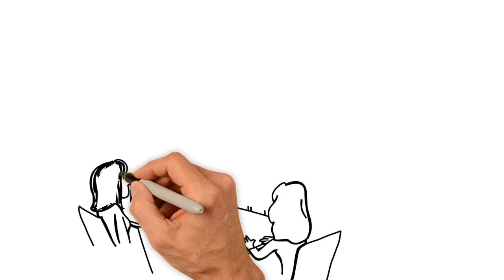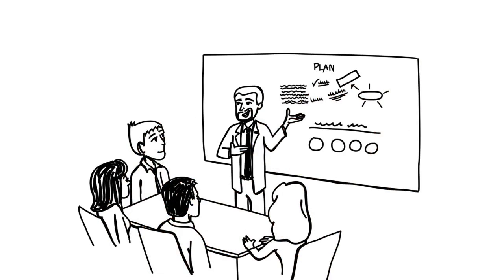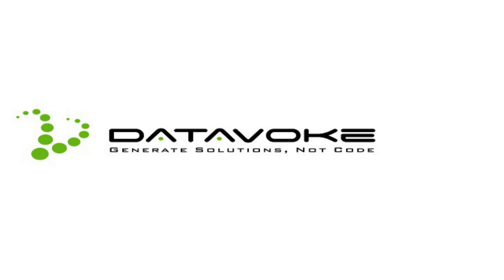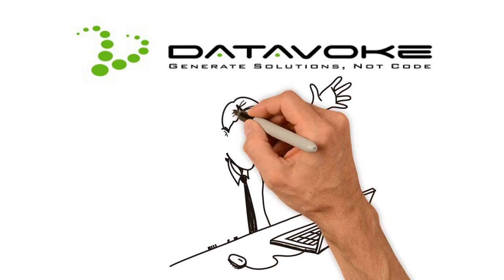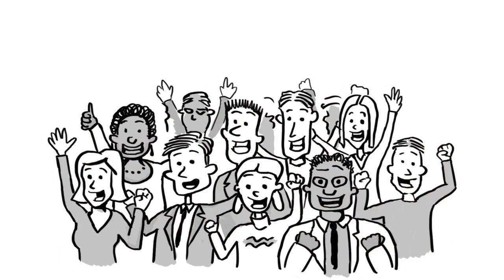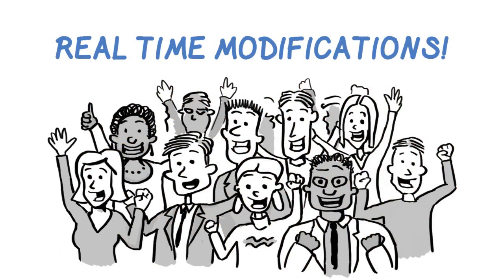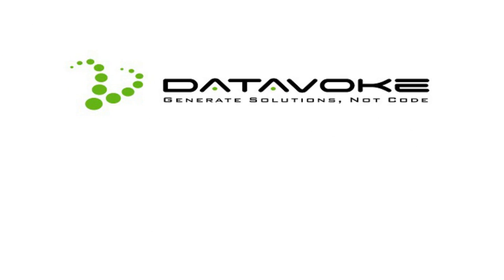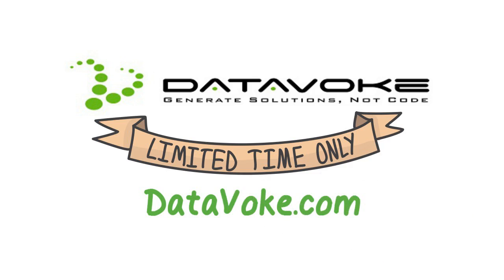Team Planning Solution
Creating database applications with no coding! Start generating solutions now with a new project management system.